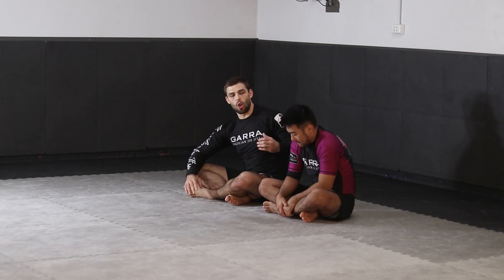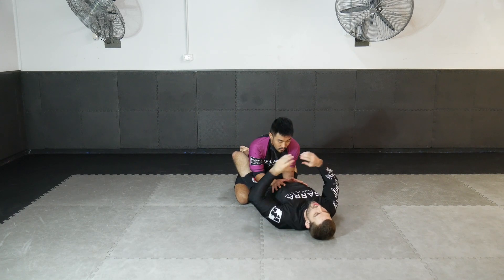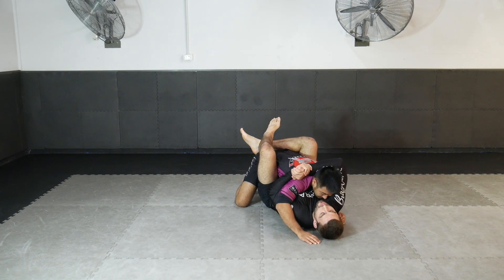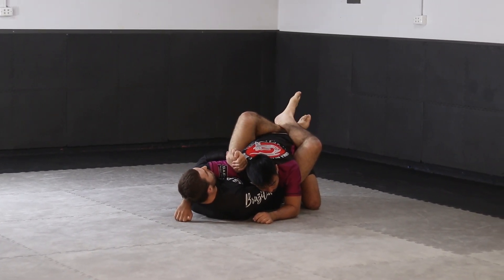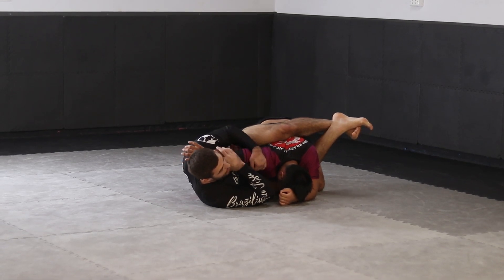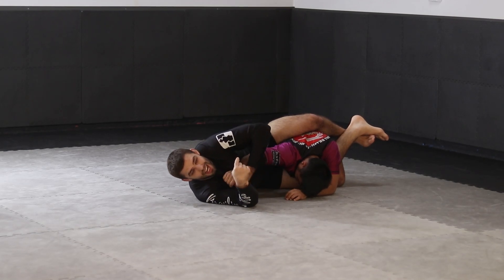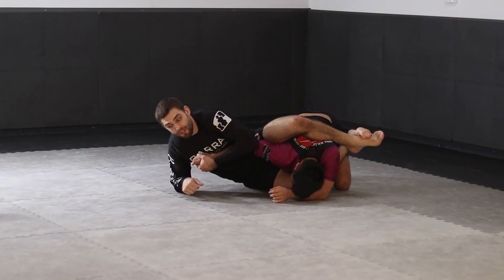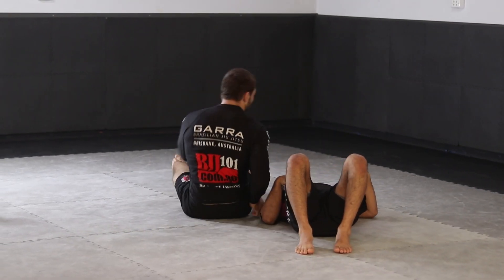GRIPPING THE UPPER BODY - CLOSED GUARD - SHOULDER CLAMP - ROLLING ARMBAR - SUBMISSION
IF YOU ENJOYED OUR VIDEO VISIT BJJ101.COM.AU TO BECOME A MEMBER WHERE YOU CAN VIEW HUNDREDS OF COMPETITION TESTED POSITIONS IN OUR TECHNIQUE LIBRARY, LISTEN TO OUR "BJJ STOREROOM' PODCAST AND VIEW OUR BLOG!